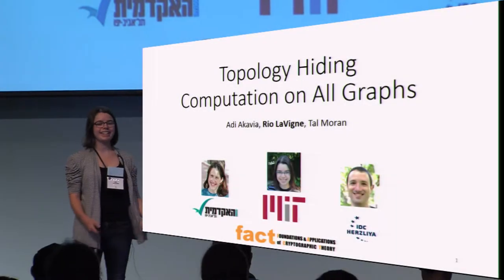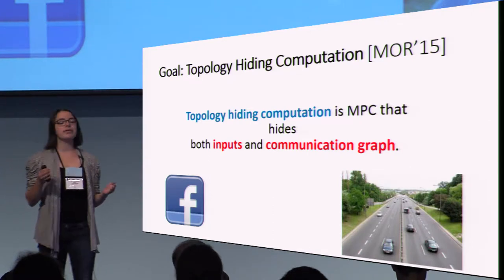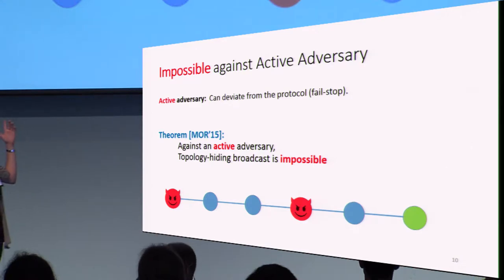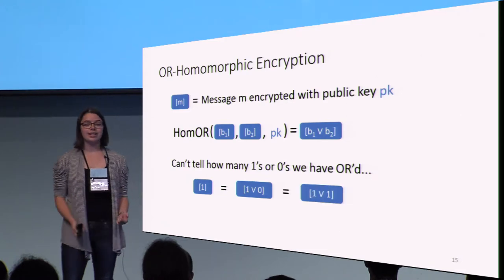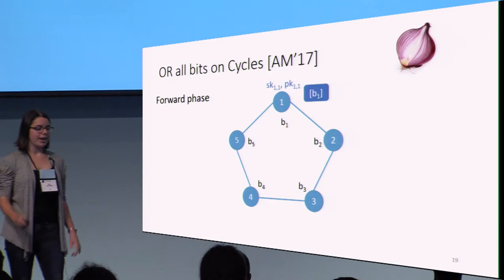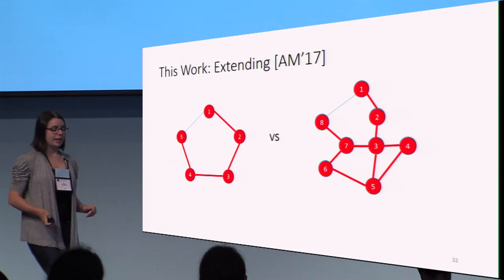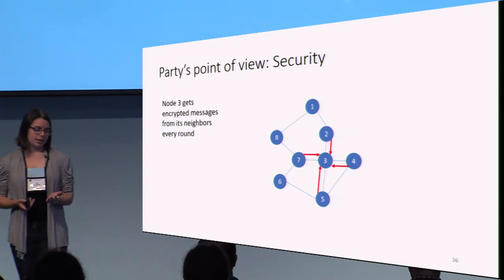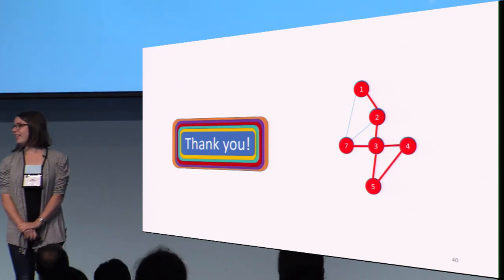Topology Hiding Computation on All Graphs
Paper by Adi Akavia and Rio LaVigne and Tal Moran, presented at Crypto 2017.